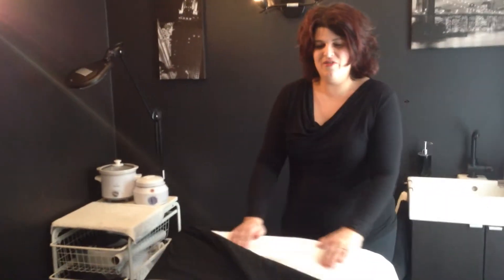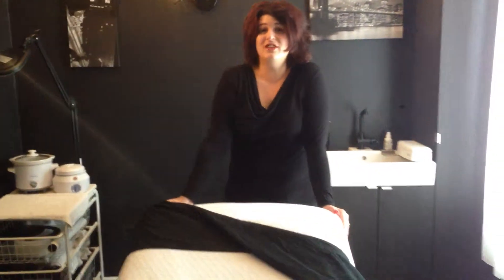Multi-Purpose Rooms At The Urban Spa Peterborough